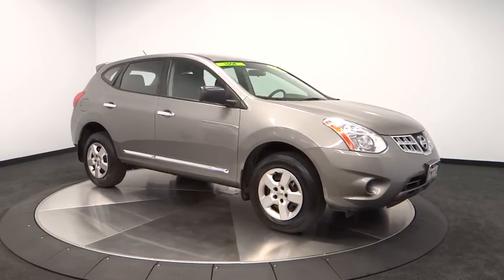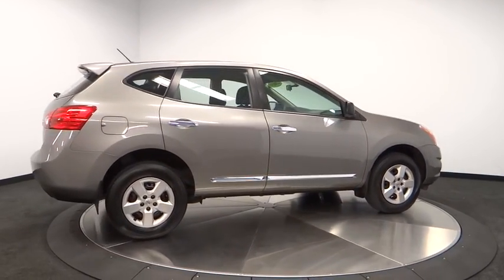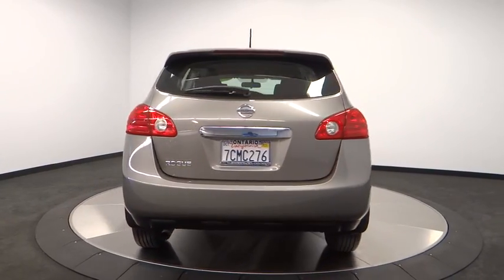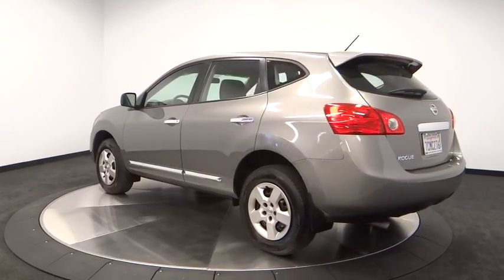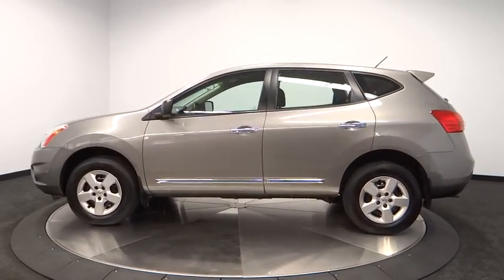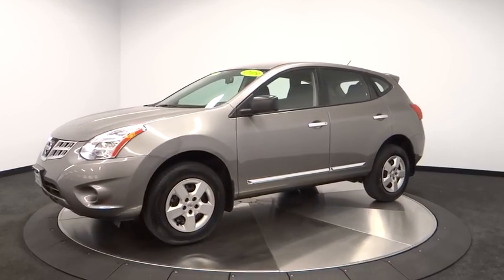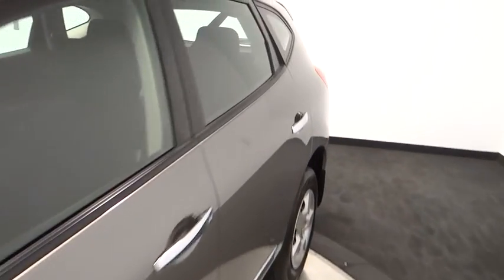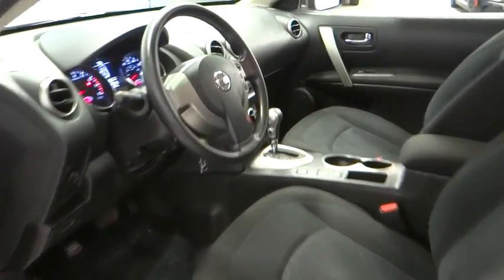2013 Nissan Rogue Norco, Corona, Riverside, San Bernardino, Ontario PR798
2013 Nissan Rogue

*New Arrival* *CarFax 1-Owner* *This 2013 Nissan Rogue S will sell fast -Aux. Audio Input ABS Brakes -AM/FM Radio Based on the excellent condition of this vehicle, along with the options and color, this Rogue is sure to sell fast. -Front Wheel Drive -CARFAX 1-Owner and many other amenities that are sure to please. This Dealership prides itself on value pricing its vehicles and exceeding all customer expectations! Give us a call to confirm availability and to schedule a hassle free test drive!